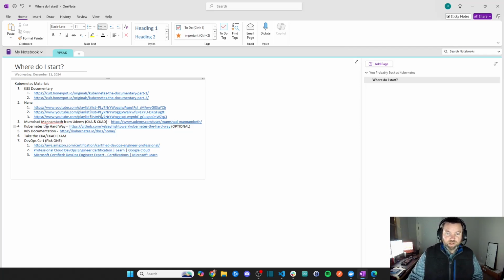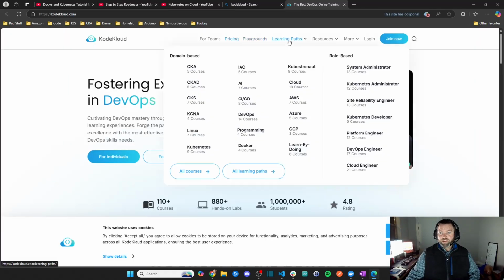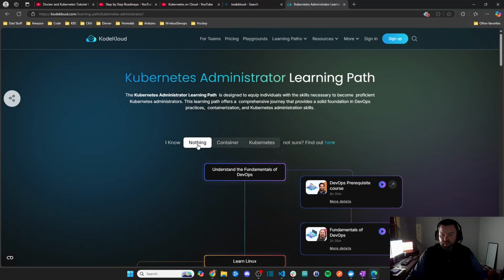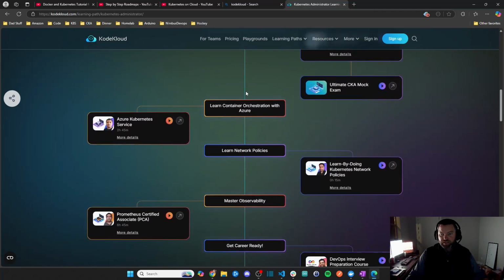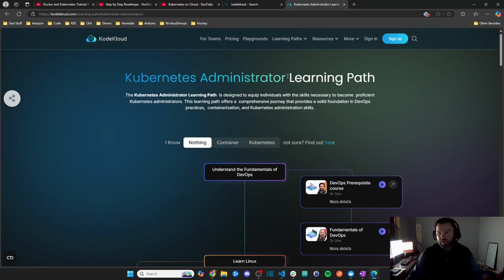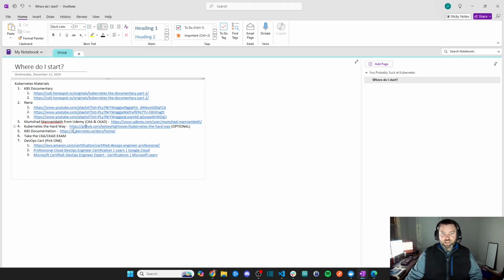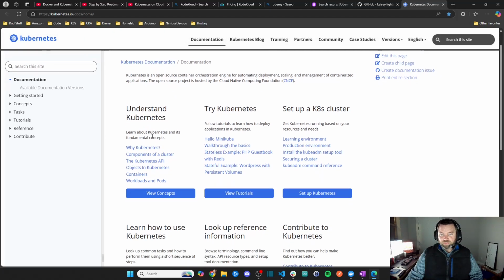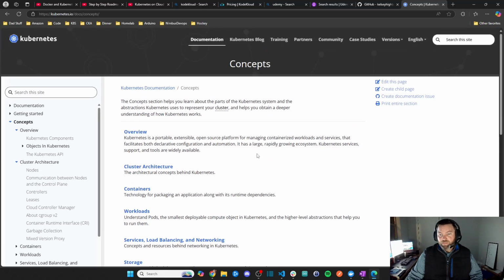0.2 - Kubernetes - Where do I start?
Here's a list of resources to get you started. Have other recommendations?

Kubernetes Materials

Kubernetes the Hard Way (OPTIONAL)

Take the CKA/CKAD EXAM

DevOps Cert (Pick ONE)
Professional Cloud DevOps Engineer Certification | Learn | Google Cloud
Microsoft Certified: DevOps Engineer Expert - Certifications | Microsoft Learn
(edited)